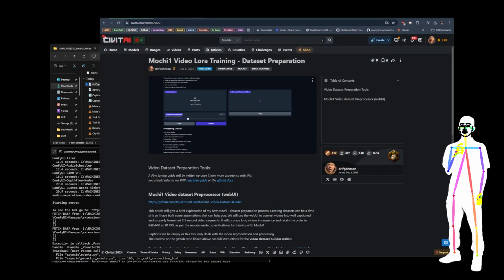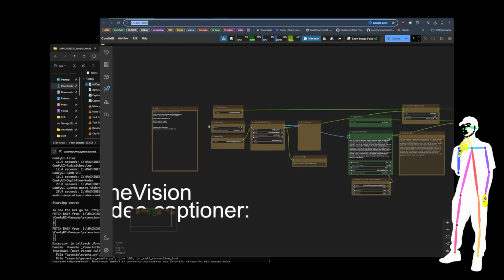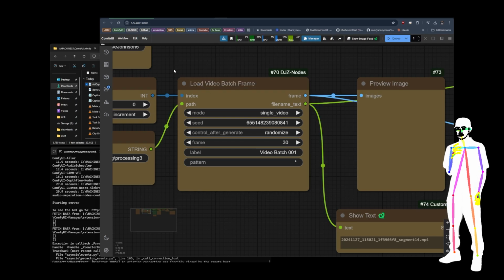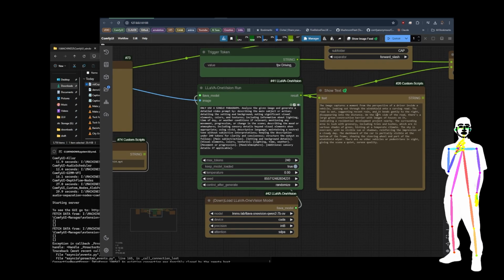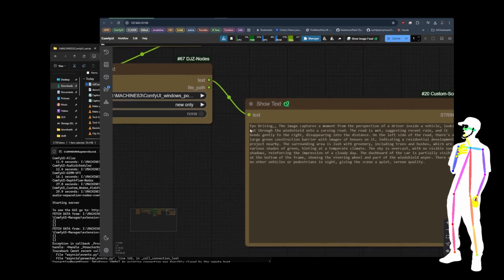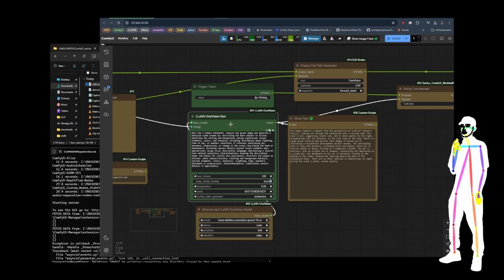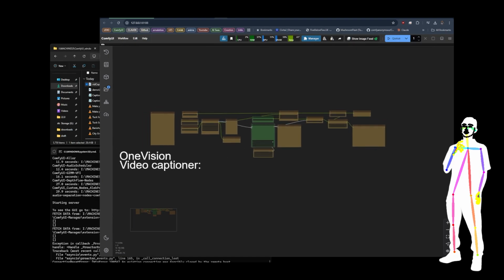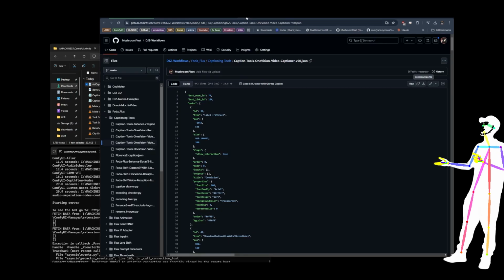How to Create Video Lora datasets for Mochi1 using my new tools (webUI + Workflows)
This is aimed at those who want to do Training/Finetuning with Mochi1 Video Lora. This toolset will automate the creation of you Video Dataset, specifically for Mochi1. Thanks for stopping by !

Read the Article and grab the tools from my Github!